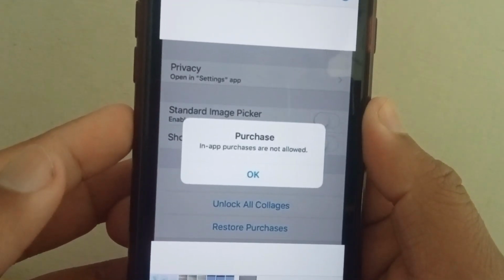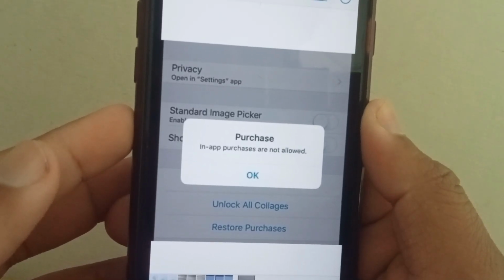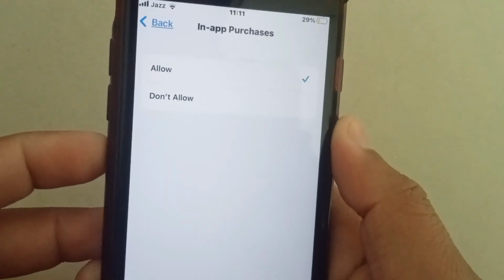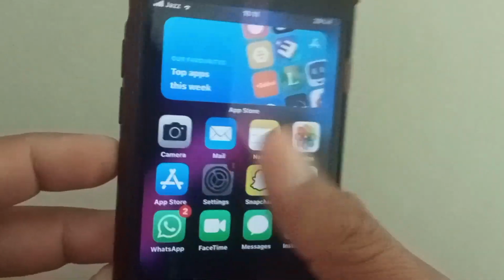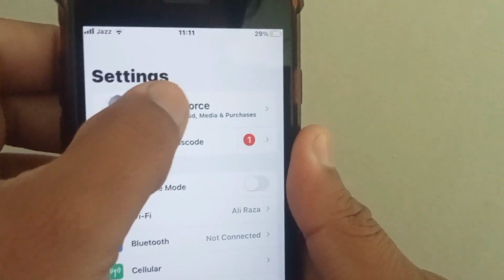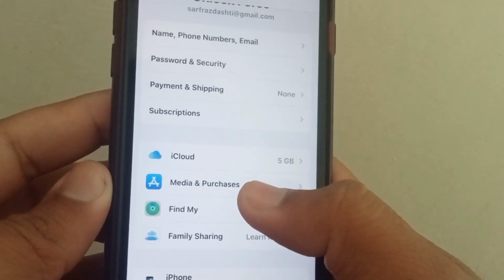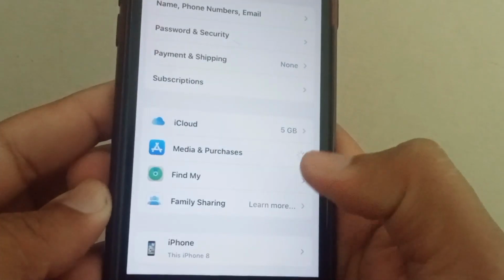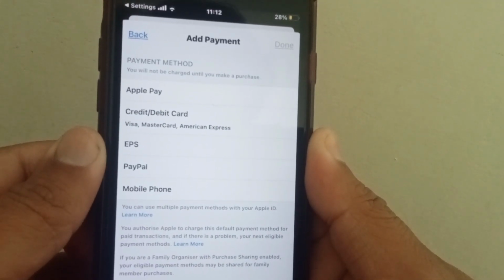How to Fix in-App Purchases Not Allowed | in App Purchases Not Allowed iPhone | 2023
Hi Everyone Well Come to My Channel. In this video I gonna Show you "How to Fix in-app Purchases  Not Allowed | in App Purchases Not Allowed iPhone | 2023 " on Your iPhone and Android Phone .